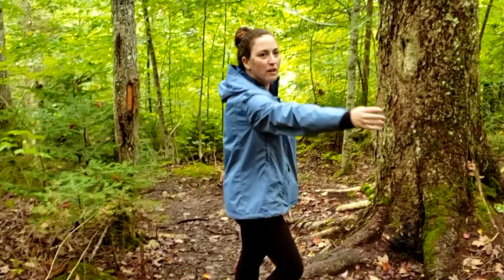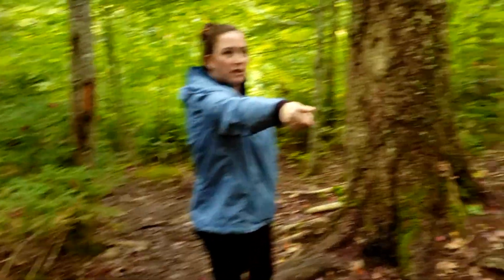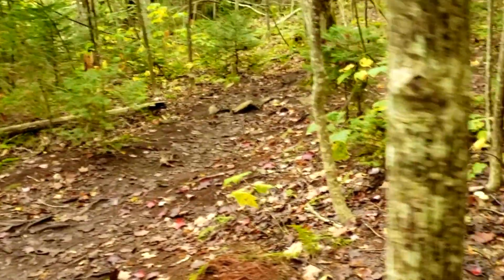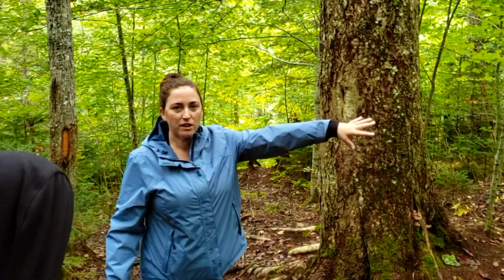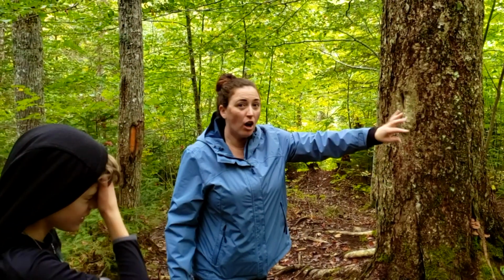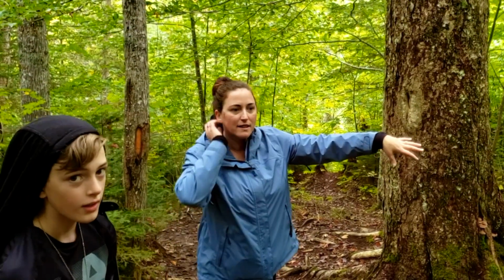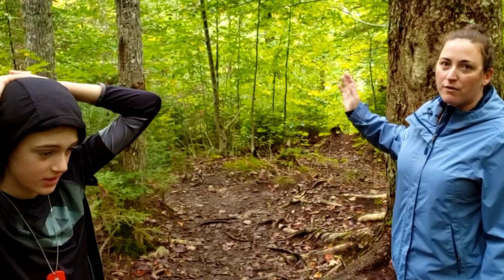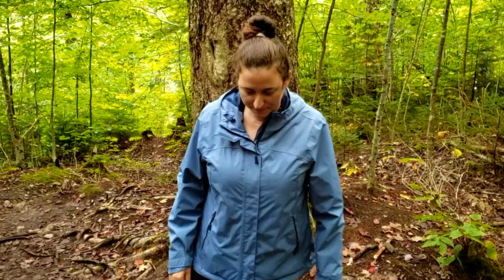Exploring this Secret Waterfall in Nova Scotia | Egypt Falls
Egypt Falls is One of the Best Waterfalls in Nova Scotia and One of the Must See Places in Nova Scotia

It is relatively easy to find (Google Maps is dependable here) and the road to get to the trailhead is a well maintained gravel road. The Trailhead is also well marked with an orange 4x4 post.

The trail itself starts as an easy gentle downhill slope leading to a less clearly marked fork. It’s easy to miss but is marked with orange flagging tape. The faster, more difficult path is straight ahead (not recommended for young kids) and the path to the right is longer but stairs take you down the steepest section and the rest is quite doable for younger children being assisted by adults.

If you have mobility issues please note that this trail is not accessible.

This is the last video of our 3 day road trip on Cape Breton Island, Nova Scotia.where we explored iconic locations like Fortress of Louisbourg, Sydney Waterfront, Brass D'Or Lake,  Ingonish, Cape Breton Highlands National Park, Skyline Trail, Cheticamp, and More.

As you may know, every Friday we had been sharing an interview with a new travel family to learn what makes them tick, how they make it all happen and ask them their best piece of advice for families considering full time travel with kids. We will be moving those videos over to their own channel which you can reach here:

► SUPPORT US

Any support we receive helps our slow travel family to go on more adventures and upgrade our camera equipment - Helping us to produce more and better quality content.

Tip Jar: Feel free to buy us a coffee through our Paypal 'tip jar'

(* We make commission off of purchases made using these links)

Have your own YouTube Channel? Sort out your SEO with TubeBuddy. There is a free version and paid upgrades.

Phones: Samsung S20 FE and Samsung Tab 9
Phone Camera Gimbal: DJI OSMO Mobile 4
Drone: DJI MAVIC MINI 2
Computer: MacBook Pro M1 we use IMovie and Canva for editing
Memory: External HD SanDisk Extreme 2TB and a Micro SD SanDisk Extreme 128gb

► ABOUT US

We decided to take the leap, sell almost everything and move across the country to start a new slow travel life dedicated to traveling the world slowly, having amazing family adventures and experiences, and creating fantastic content for all of you to enjoy.

With no more mortgage or debt to worry about, we can finally focus fully on our dreams and goals...to slow travel the world as a family.

Want to learn about how we do it?
What's it like being a Slow Travel Family?
How much do the kids love it (or hate it)?
How much do we want to pull out our hair being just the 4 of us most of the time?
How do we Homeschool? How do we World School?

Well, follow us on this new crazy adventure to top all our crazy adventures and watch us Every Further Mile!